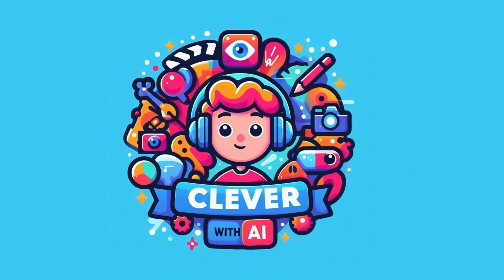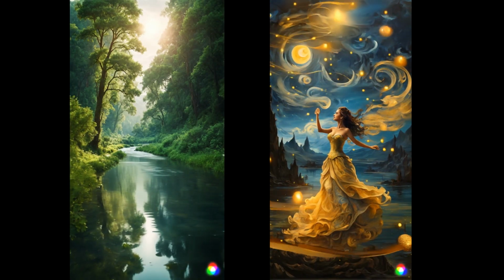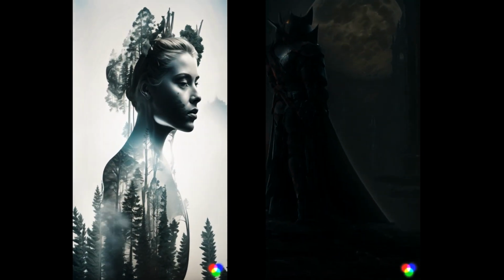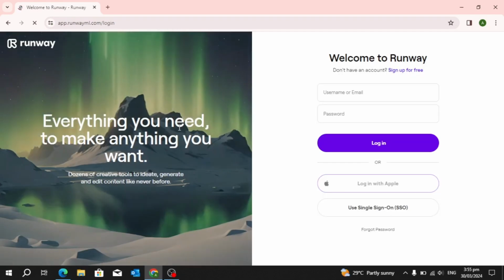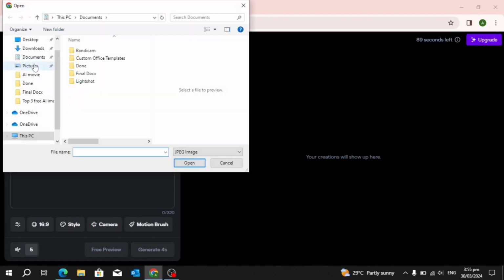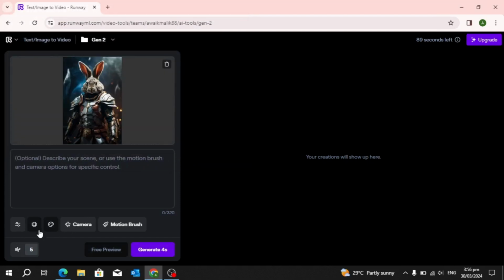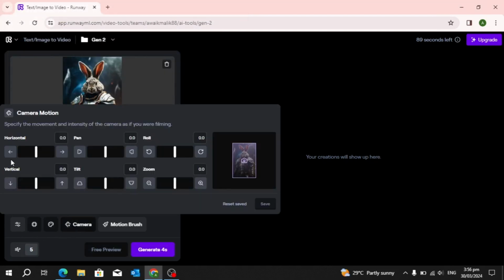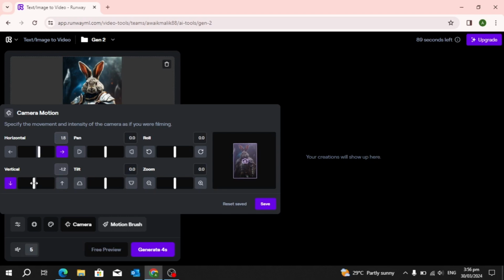Bring Your Photos to Life with Runway ML (Free & Easy!)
Want to breathe life into your photos and create captivating videos? Look no further! In this beginner-friendly tutorial, we'll explore the magic of Runway ML and show you how to transform your static images into dynamic video clips with just a few clicks.